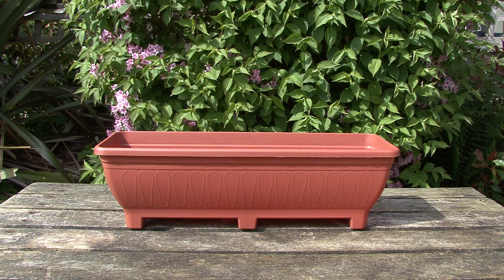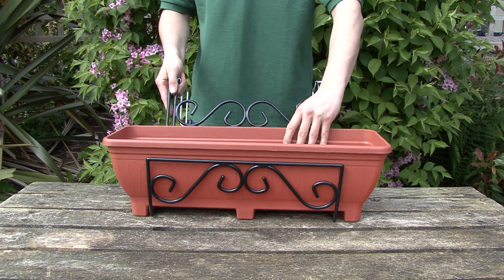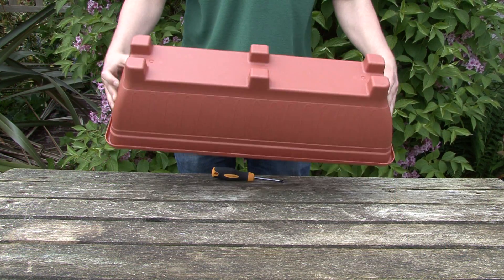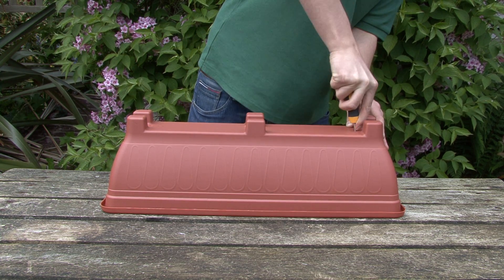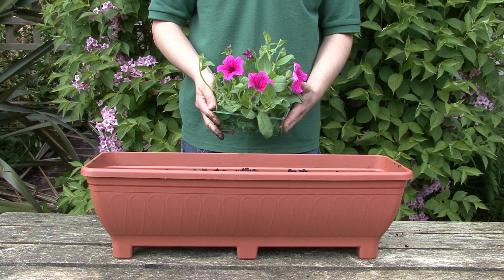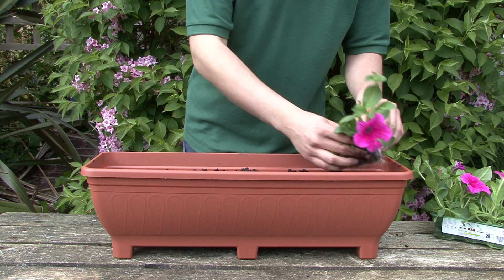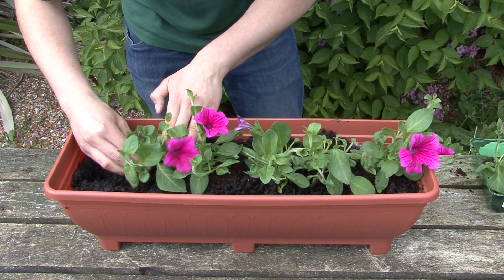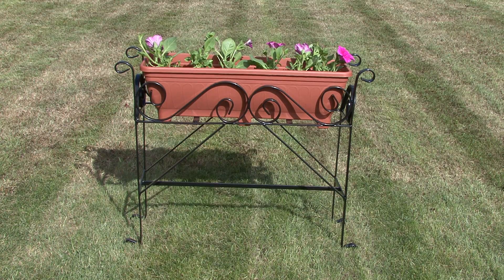Trough Planting Guide from gardenxtras.com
Garden troughs are easy to plant and can be used to brighten up your garden in a variety of different ways. Whilst they’re ideal for gardens and balconies of all sizes, using our balcony or fence trough holders, they can also be mounted on walls using either our wall mounted trough holder or trough brackets or free standing using our decorative trough stand.